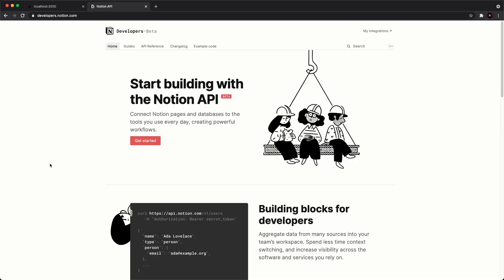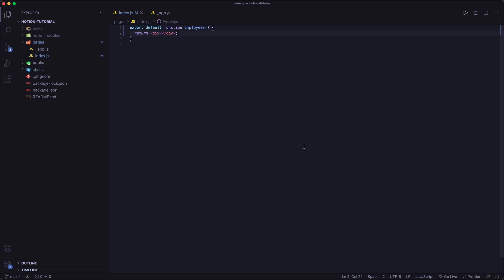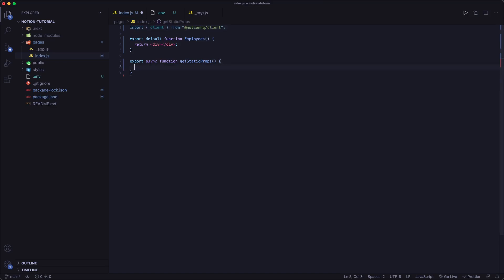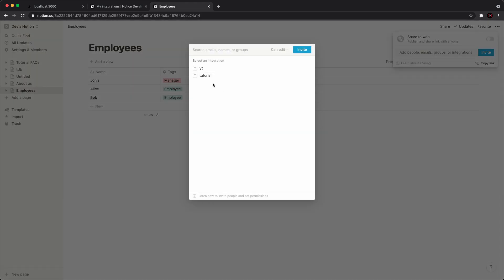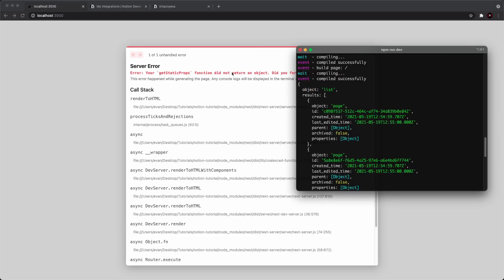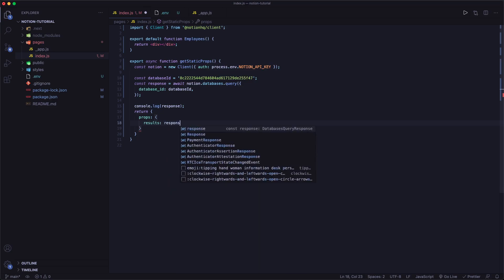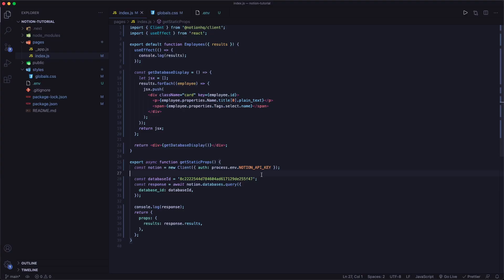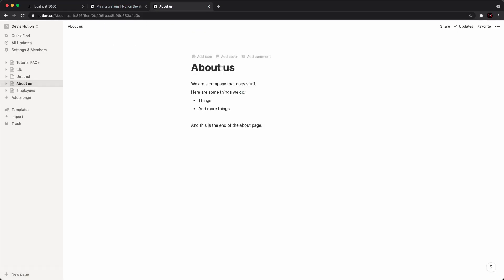Notion API with Next.js (NEW)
Notion has finally launched their public API. Here we will integrate it into our Next.js app.

📚 Library(s) needed: npm i @notionhq/client

🕐 Timestamps:
00:00 Introduction